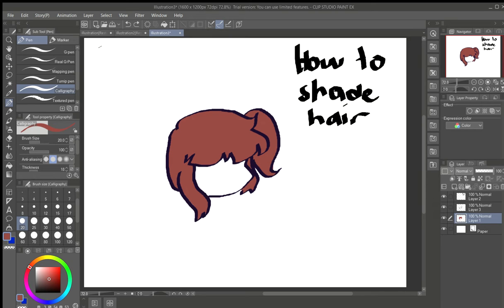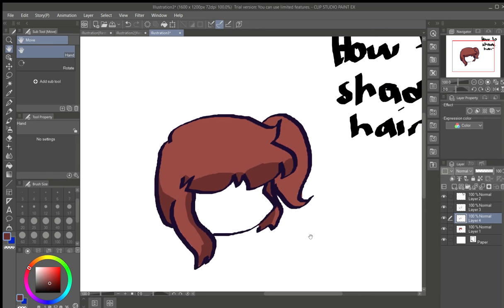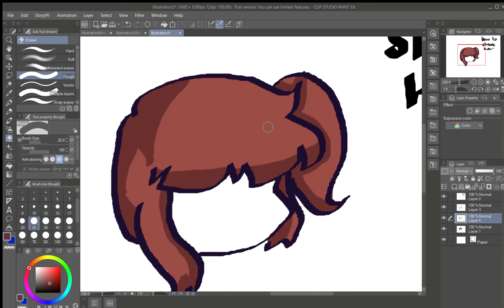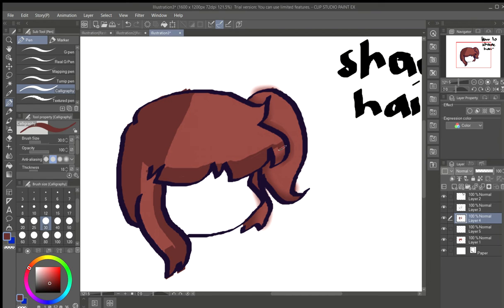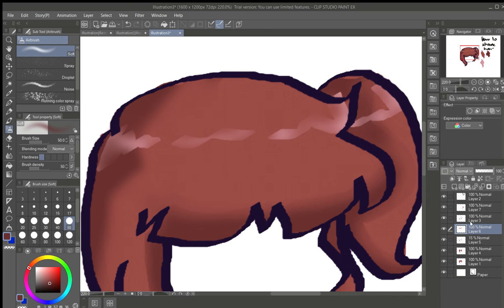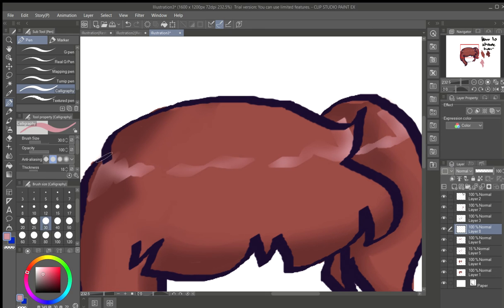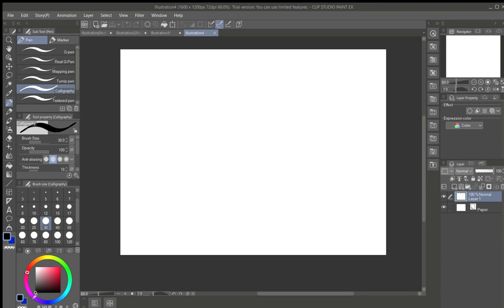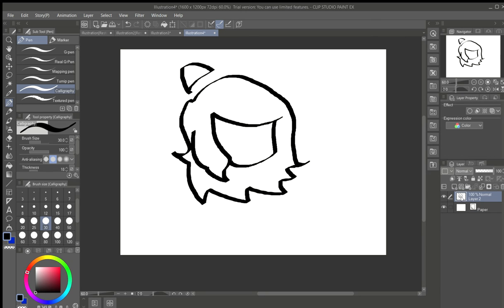How to Shade Hair (Clip Studio Paint Version)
ibisPaintX version coming tomorrow lol